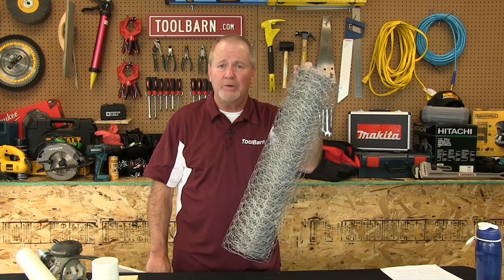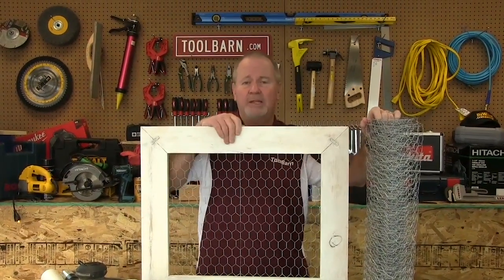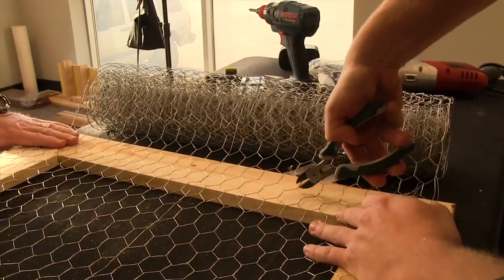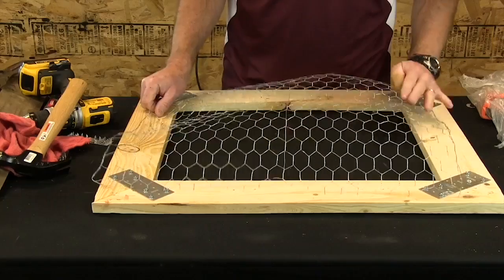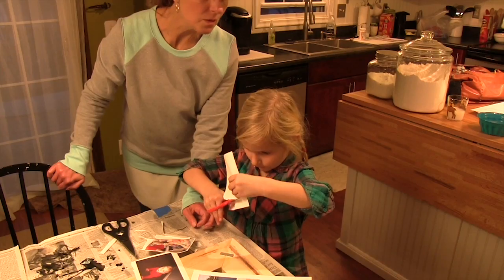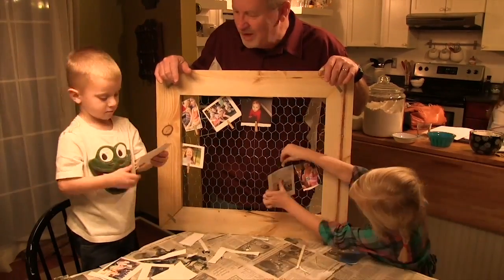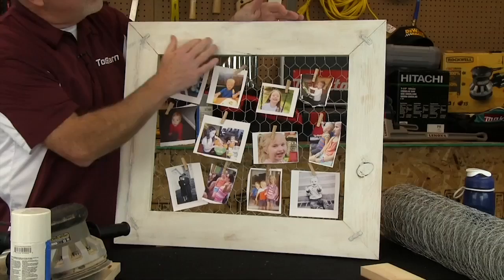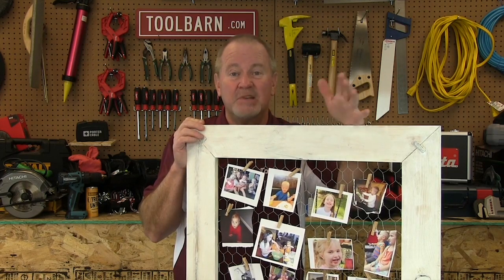Chicken Wire Frame | Project Ideas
Learn how to make a Chicken Wire Frame that you can use to display photographs, cards, tickets, or whatever you'd like.  Get the tools you need for this project